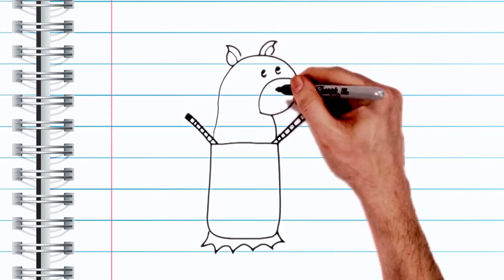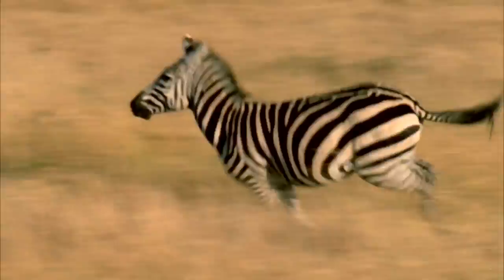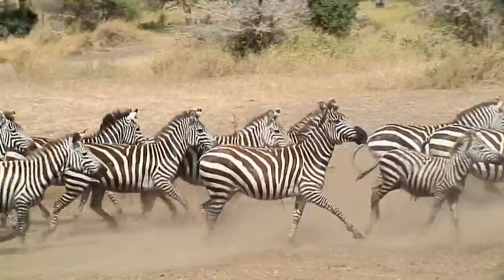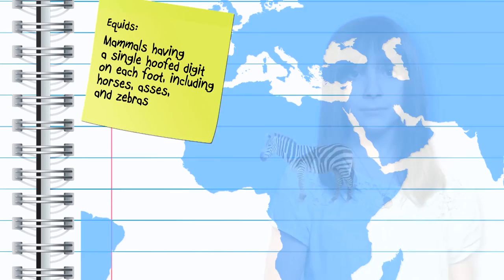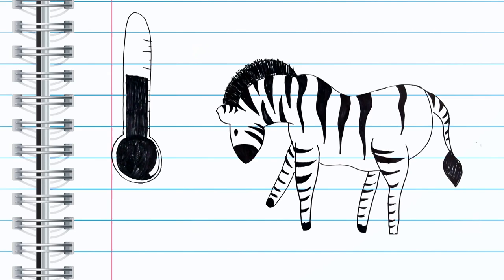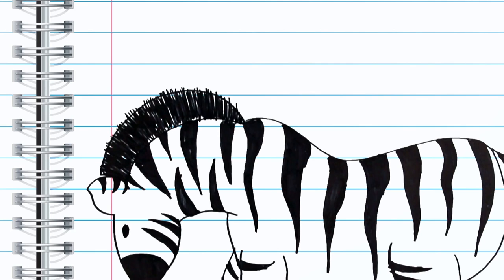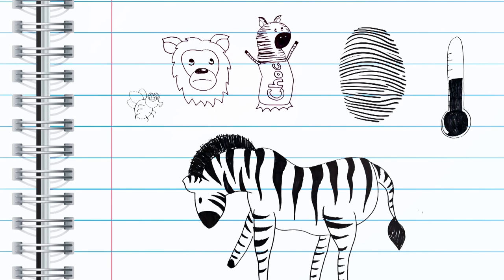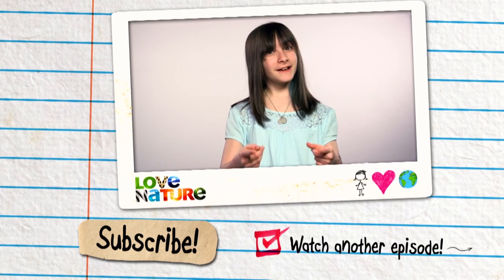Why do Zebras have Stripes?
Why did Zebras evolve to have the most fashion forward skin the animal world?

THE BIG FEED takes you behind the scenes, chronicling the challenges of feeding animals in the zoo. From otters to elephants, and lions to sea-lions, feeding thousands of animals a day is a huge task. Each episode features three different animals, giving you a look at their day-to-day life. Filmed on location at Smithsonian National Zoo in Washington D.C., and Saint Louis Zoo in Saint Louis, Missouri.

CREDITS
Executive Producer & Co-Writer: Alex Sopinka
Host: Hannah Alper
Producer & Co-Writer: Dylan Dubeau
Camera: Andrew Strapp
Editor: Jim Pitts

Nature is my Boyfriend.